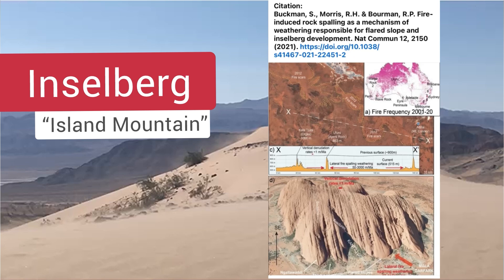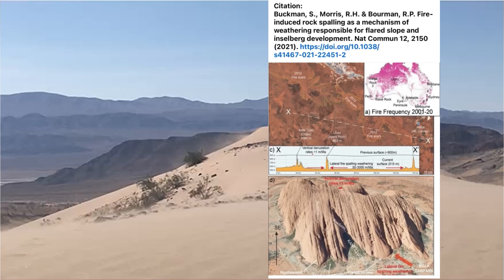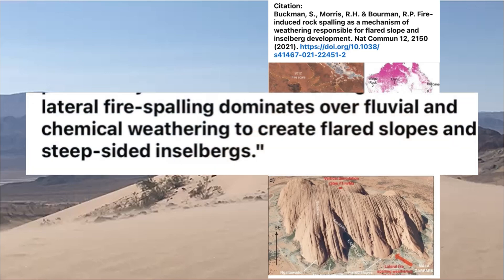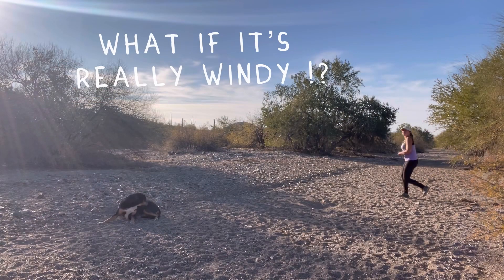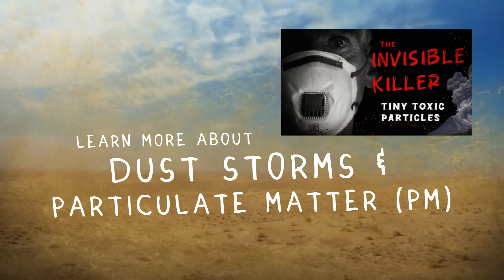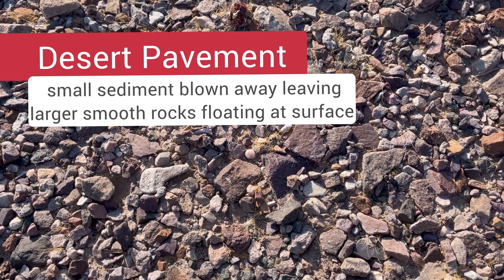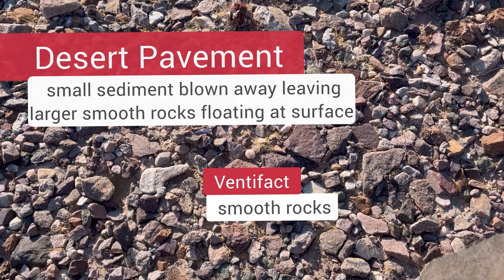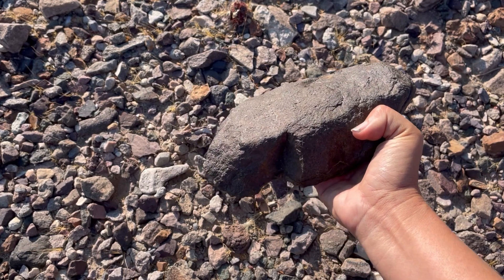Exploring Geologic Wonders of the DESERT!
⚒️ Help with Gear! Here’s my wish list:

N95 Masks:
tba

📖 REFERENCES & ADDITIONAL READING:

Buckman, S., Morris, R.H. & Bourman, R.P. Fire-induced rock spalling as a mechanism of weathering responsible for flared slope and inselberg development. Nat Commun 12, 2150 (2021).

Ecological Regions Map of North America (Deserts depicted)
gaftp.epa.gov

McKee, E.D., 1979a, A Study of Global Sand Seas: U.S. Geological Survey
Professional Paper, 1052.